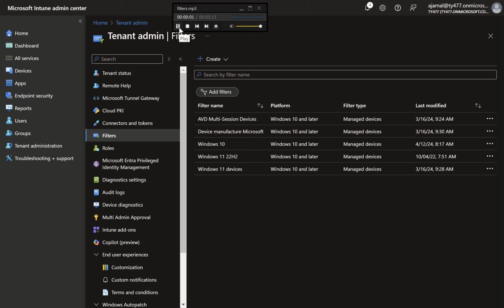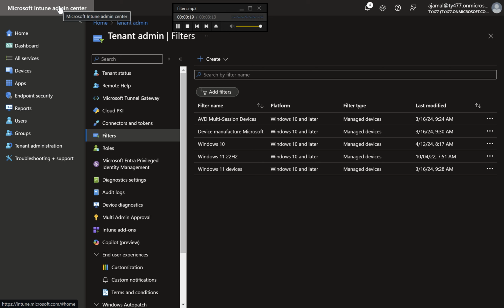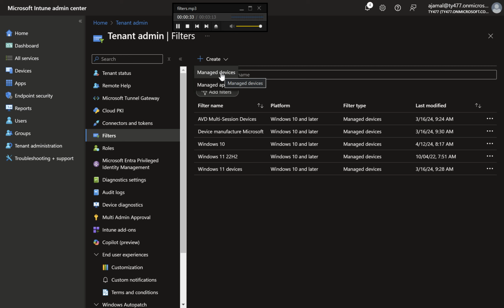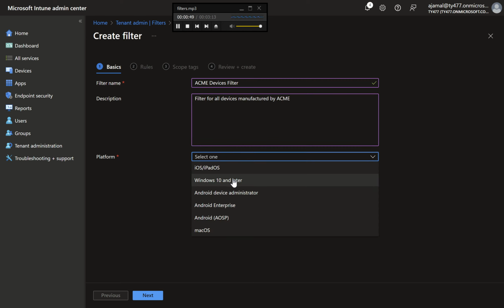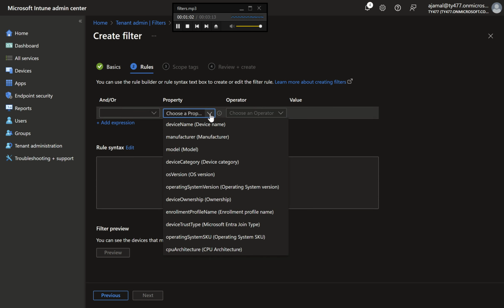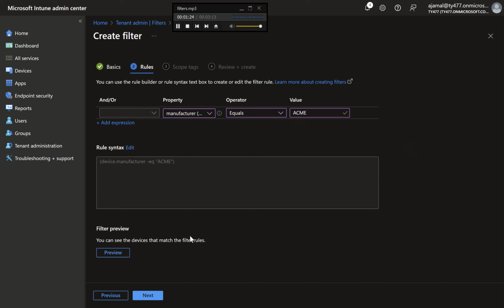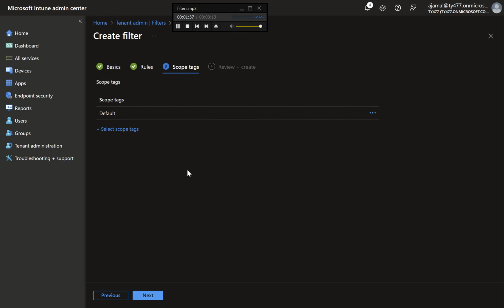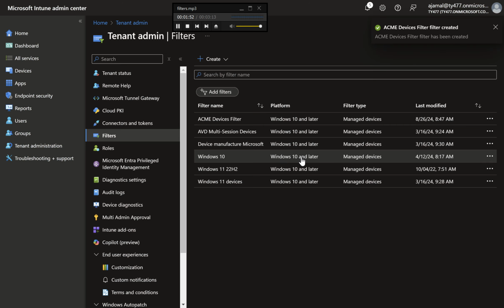How to Create Filters in Intune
Learn how to create and configure filters in Intune with this step-by-step guide. Discover how to filter devices by manufacturer, model, OS version, and more to apply targeted policies in your Intune environment.